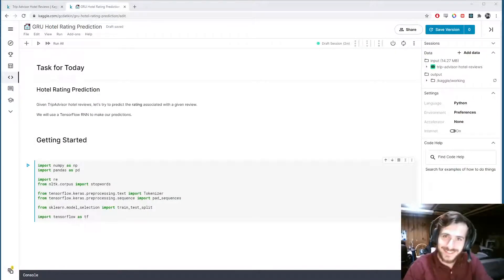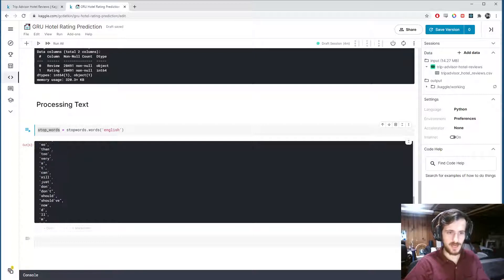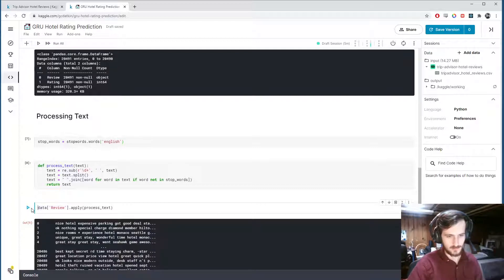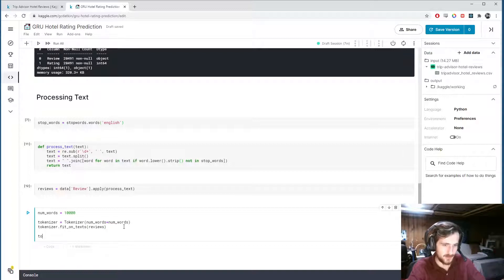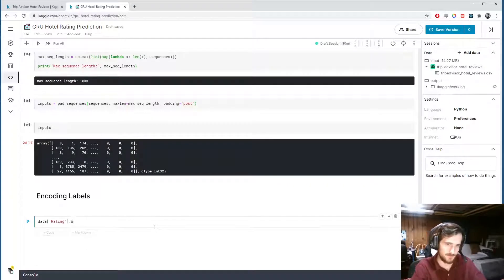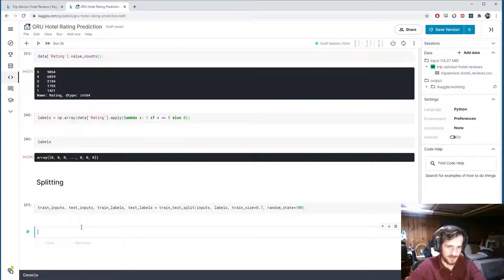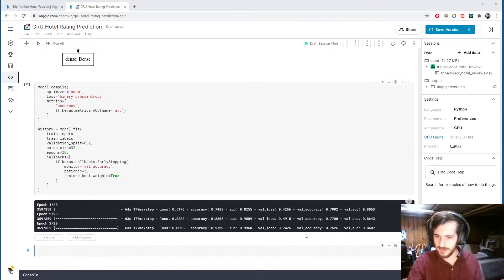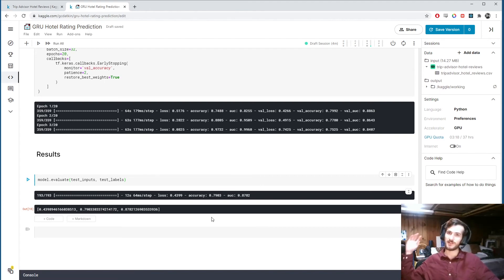RNN Hotel Rating Prediction - Data Every Day #098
On today's episode, we are looking at a dataset of hotel reviews and trying to predict the rating associated with a given review for a given hotel. We will be using a TensorFlow recurrent neural network (with a bidirectional GRU) to make our predictions.